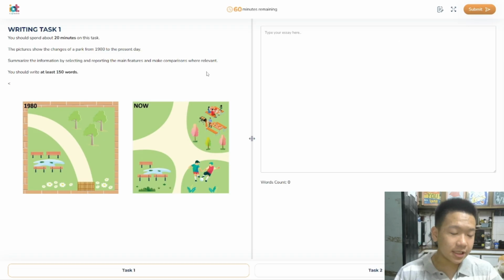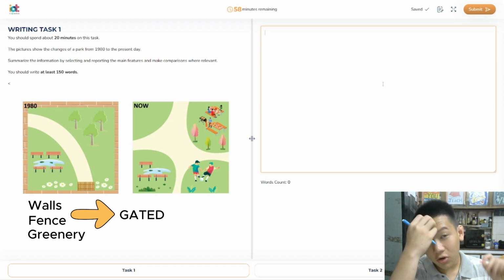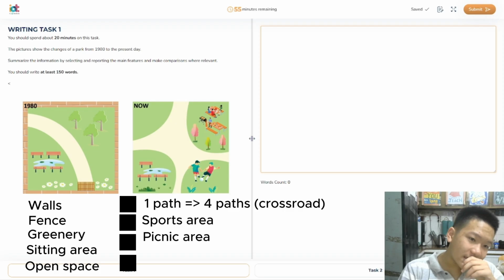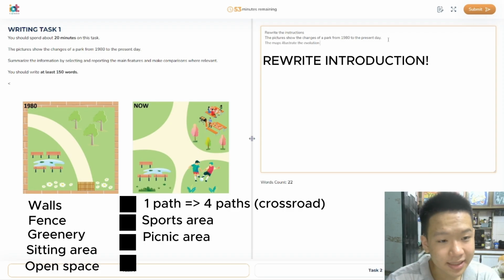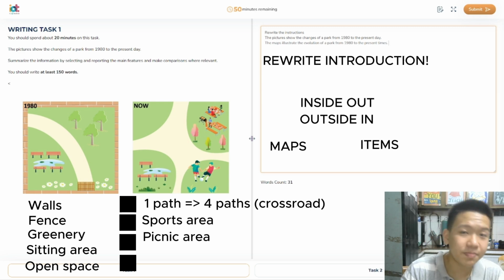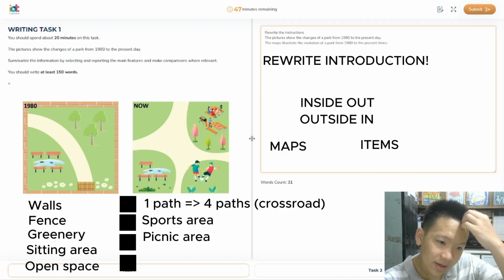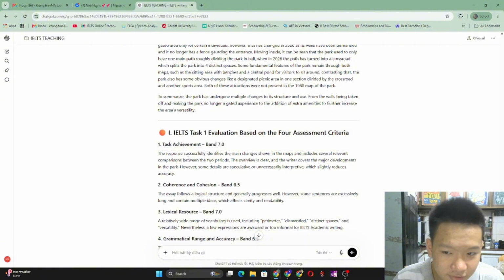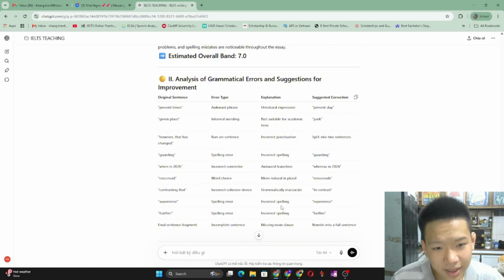HOW TO successfully score a good score in IELTS WRITING task 1 [MAPS]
For IELTS writing, 7.0 is a MILESTONE for lots of people, this is an easy to approach, everyone friendly guide to score 7.0 in IELTS WRITING task 1